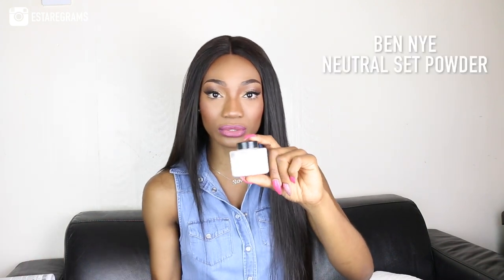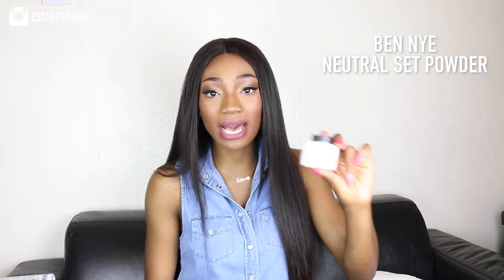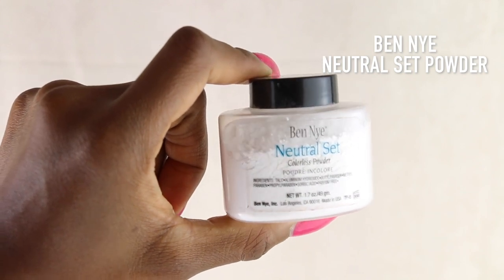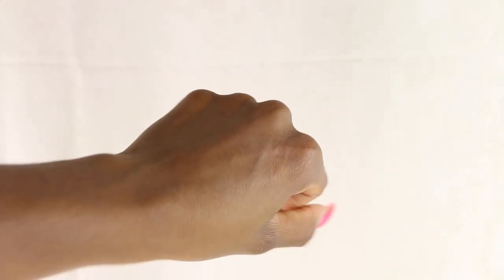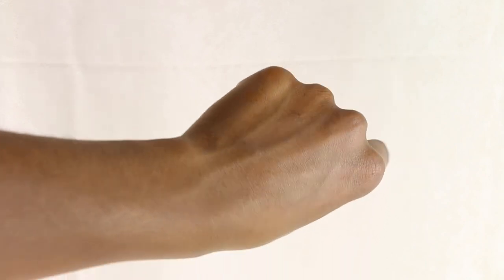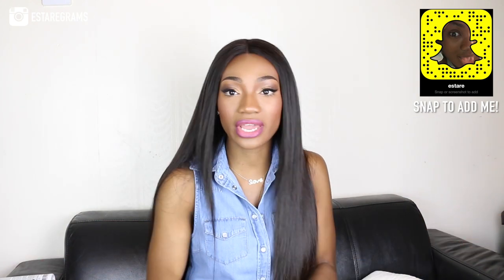CONTROL OILY SKIN! • HOW TO GET 12+ HOUR LASTING MAKEUP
Have you tried an endless amount several products in order to keep your oily skin at bay, or just to help your makeup stop running away from your face?!

Well here is my secret to keeping your makeup fresh and matte for over 12 hours!

Please note that these are products that I have personally researched, bought and used, (some for several years) and I absolutely swear by them- and found have worked well for my skin.

*PLEASE NOTE: I'D ADVISE YOU TO DO EXTENSIVE RESEARCH ON ANY OF THE PRODUCTS BEFORE INVESTING IN THEM

PAULA'S CHOICE
SKIN PERFECTING 8% AHA GEL

SKINDINAVIA
THE MAKEUP PRIMER SPRAY

BEN NYE
NEUTRAL SET POWDER

WIG WORN

STRAIGHT WIG
The Raw Virgin Hair Boutique

Malaysian Straight
24", 24", 24" 22" & 16" lace closure

MUSIC
SWINDAIL- Gellaitry Groove